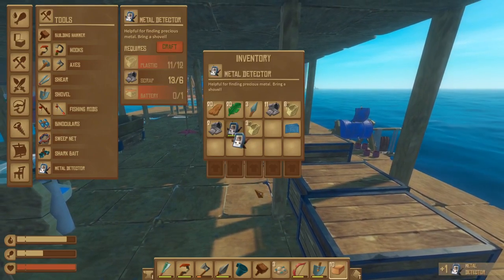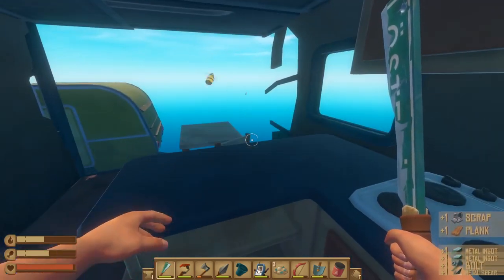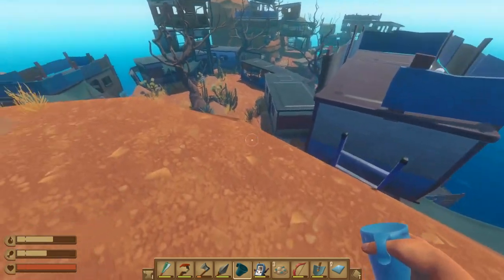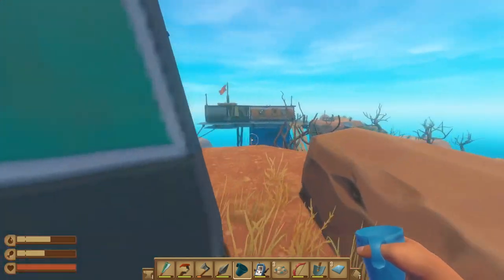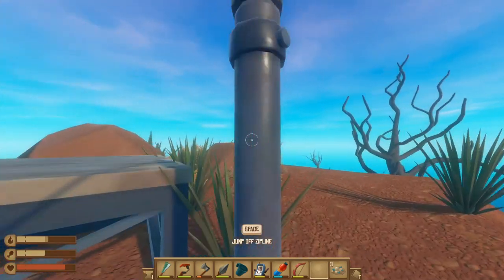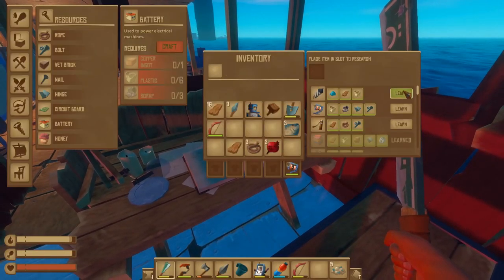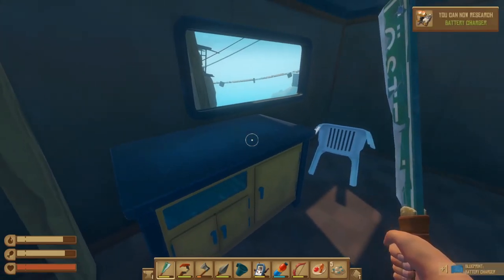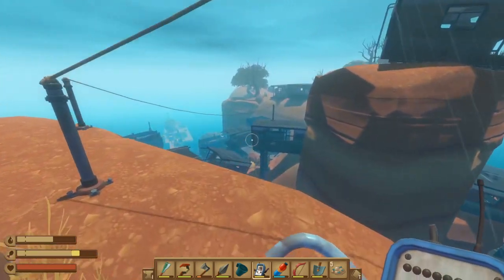Zipline to the Mayor! | RAFT Second Chapter gameplay ep 2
We pinch the Caravan Town mayor's hat as we build a zipline tool, unlock the Infirmary & find the way to Tangaroa in this Raft Second Chapter gameplay.

More of the best indie games from Randomise User! In this let's play Raft Second Chapter gameplay video, we play Raft Chapter Two, which adds two new locations, including Caravan Town, and loads more besides.

We finish exploring Caravan Town in this Raft Second Chapter update gameplay. We solve the water pipe well puzzle to get a second zipline part, use explosive powder on the rocket to get the third, plus find a bunch of battery charger parts here and there.

Then we build a zipline tool that gives us access first to the Infirmary, letting us find the Mayor's chest key and a pack of evil mudhog pigs. We locate the Mayor, steal his hat and rummage through his chest to find the way to Tangaroa, the next island location.

Official Raft Second Chapter gameplay info: "By yourself or with friends, your mission is to survive an epic oceanic adventure across a perilous sea! Gather debris to survive, expand your raft and be wary of the dangers of the ocean!

Resources are tough to come by at sea: Players will have to make sure to catch whatever debris floats by using their trusty hook and when possible, scavenge the reefs beneath the waves and the islands above. However, thirst and hunger is not the only danger in the ocean... watch out for the man-eating shark determined to end your voyage!"

Developed by: Redbeet Interactive
Version played: Second Chapter
Formats available: PC Windows, Mac, Linux

More from Randomise User, home of the best indie games:

► Watch Let's Play one-offs for the best indie games /playlist?list=PLLvo6-XrH1fnvqfQI4mhyXJu5Y7hcS5vC